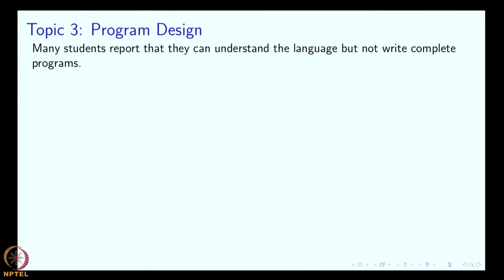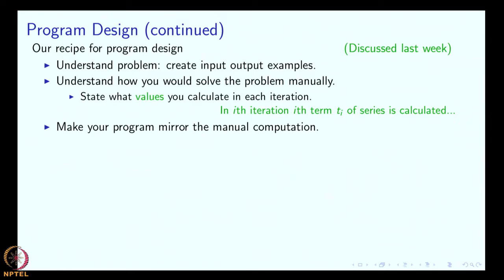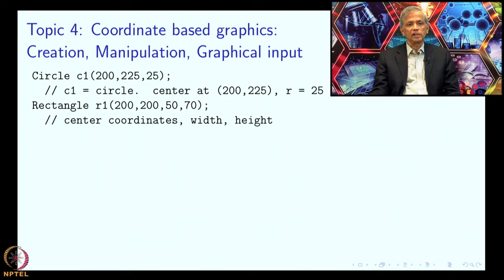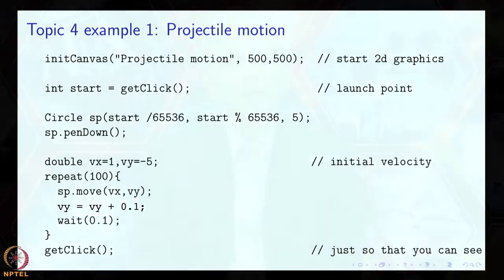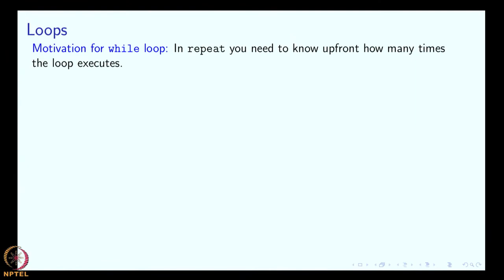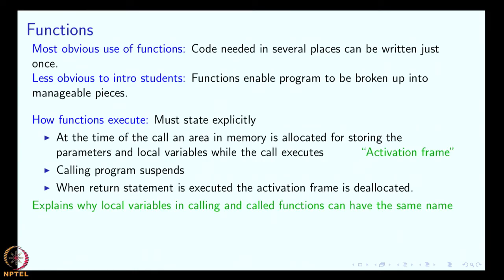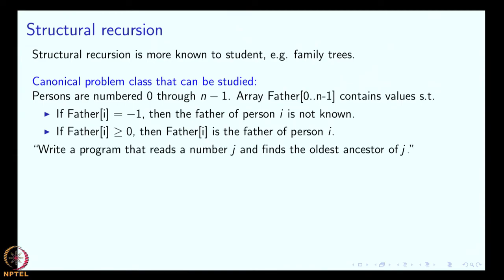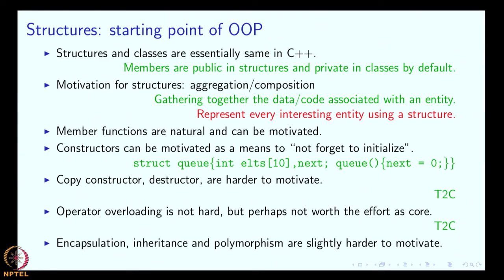Week 3-Lecture 16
Lecture 16 : Pedagogy.4: Tour - 3, Conclusion